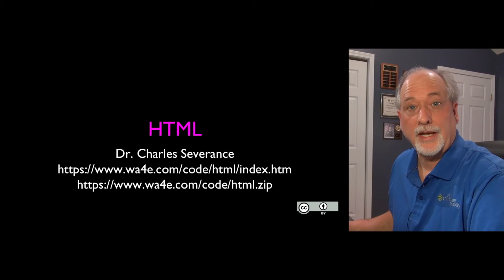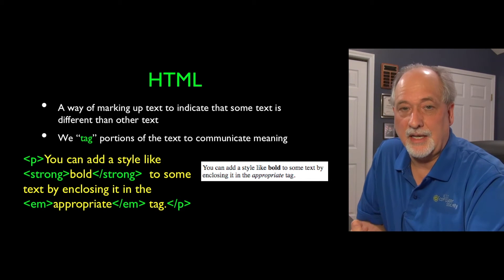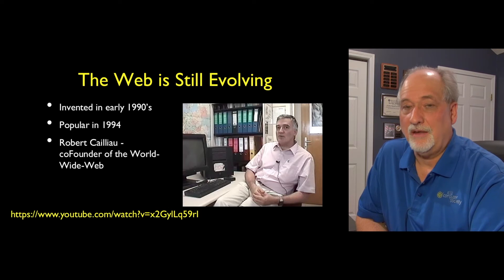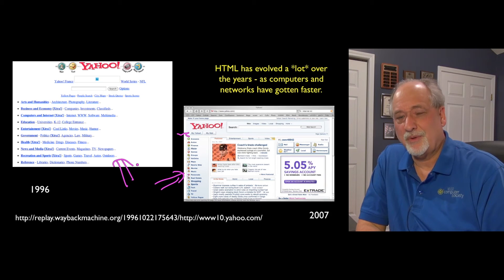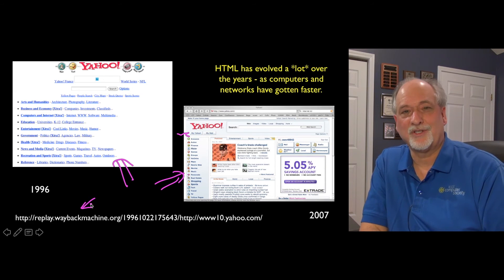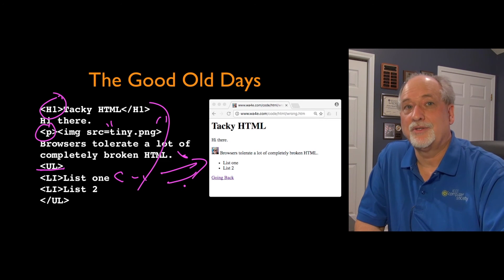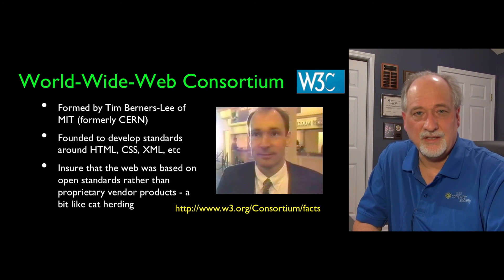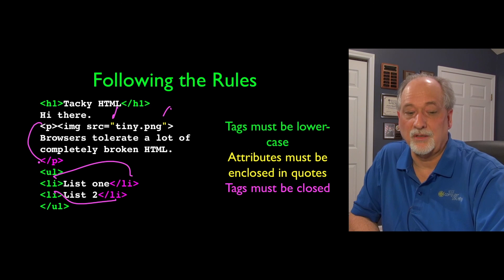HTML - HyperText Markup Language (Part 1)